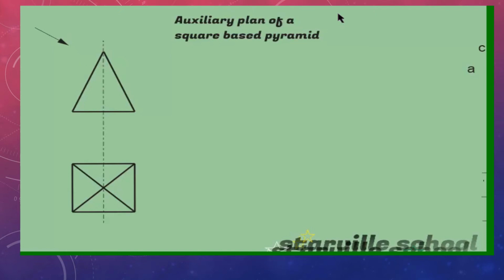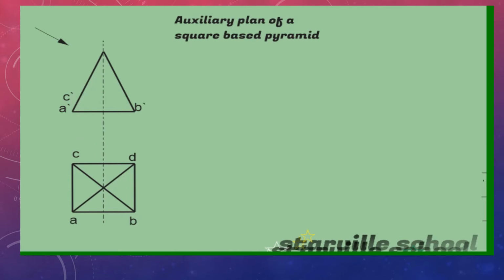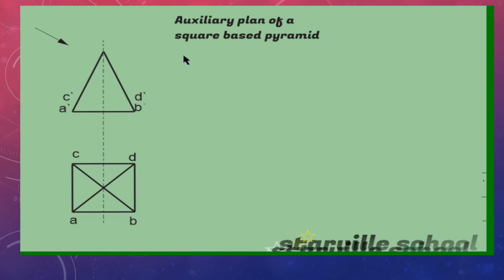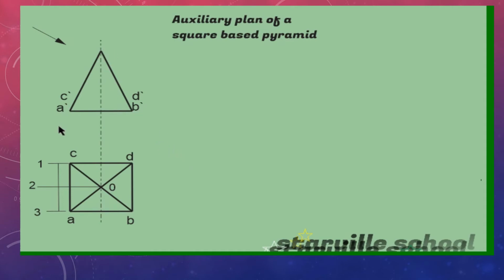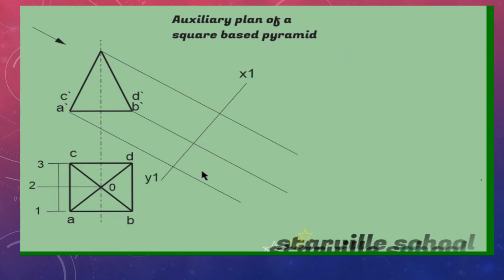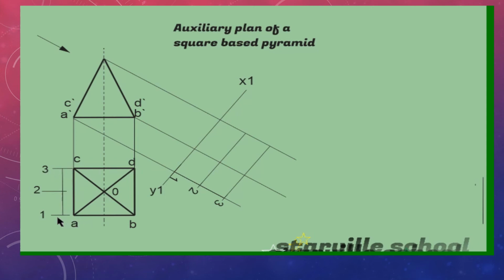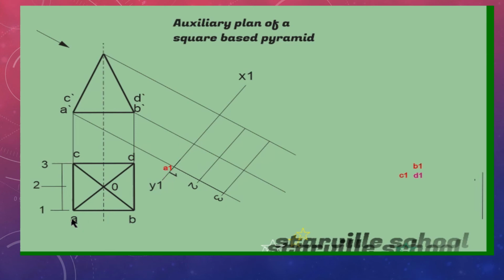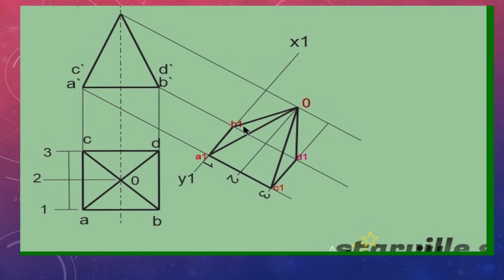aux sqre pyrmd21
how to draw auxiliary elevations.
Square based pyramid, very easy steps.